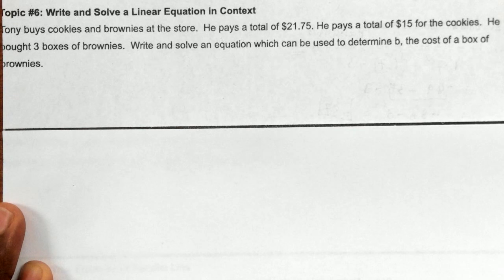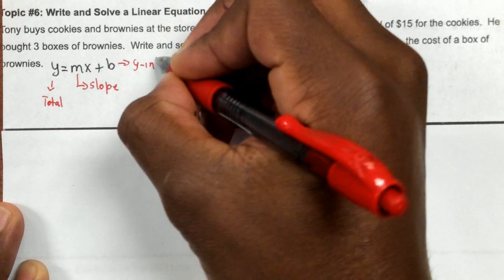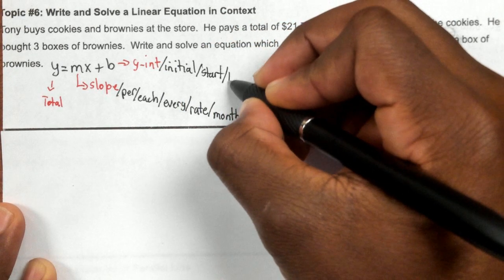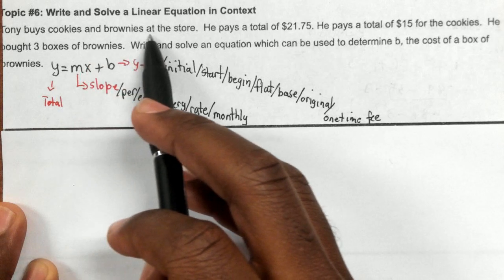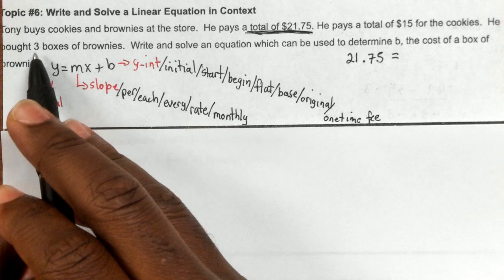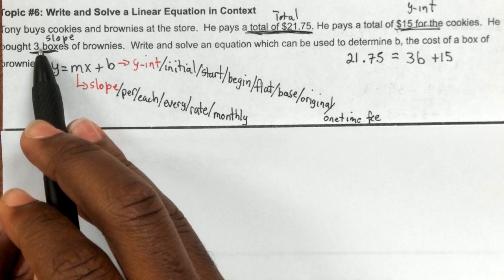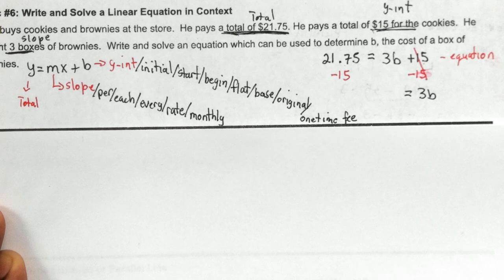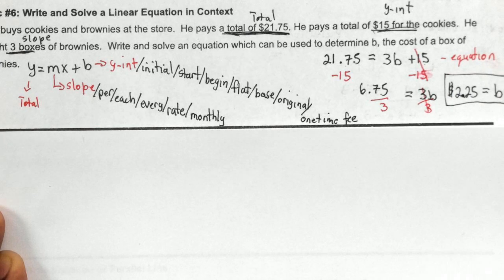Week 6 Study Guide Topic 6